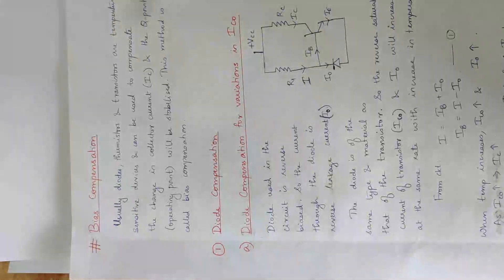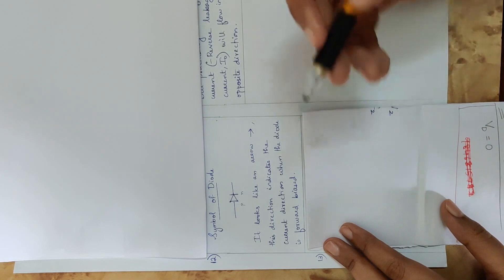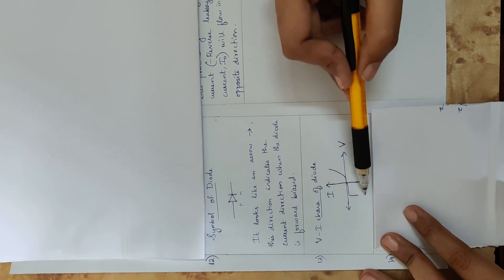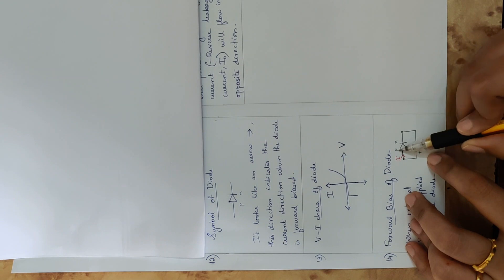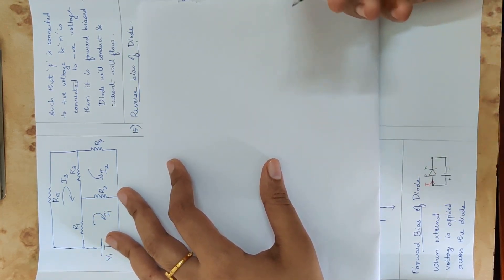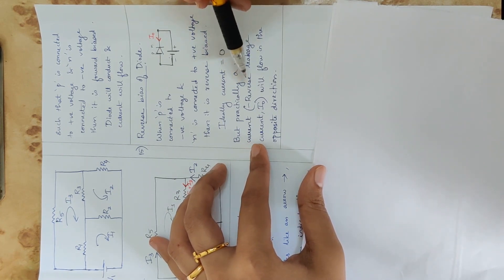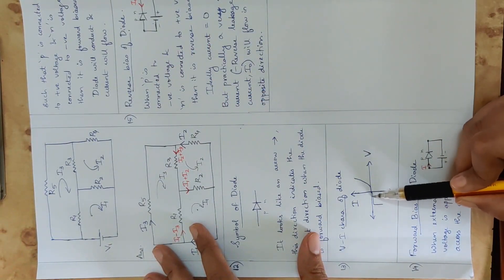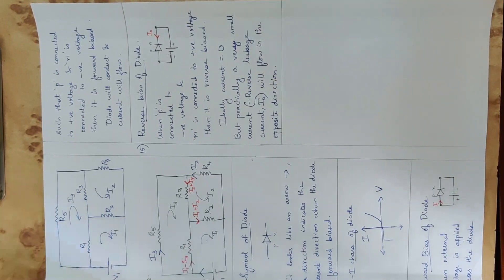20 Mod 1 AE Diode basics